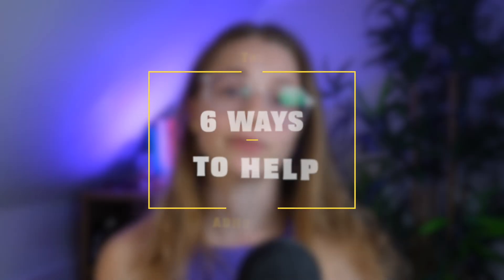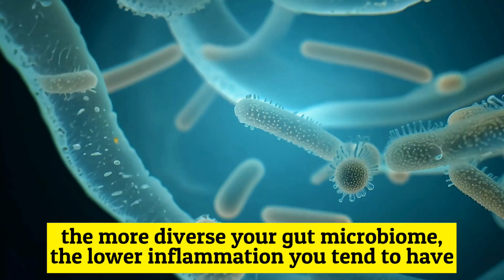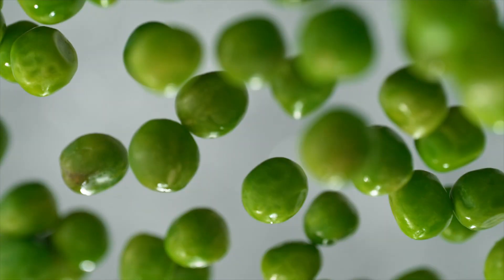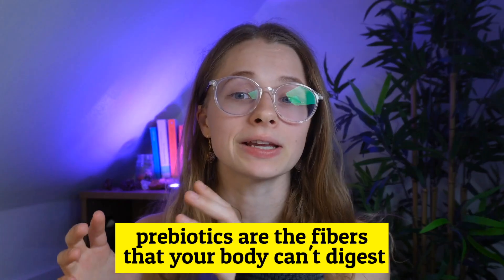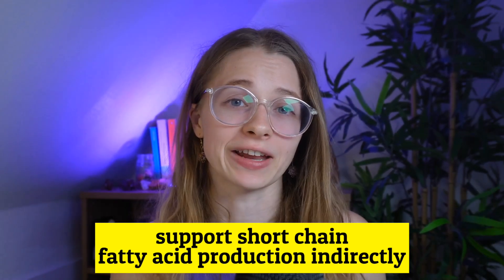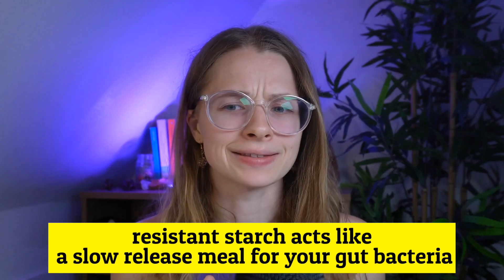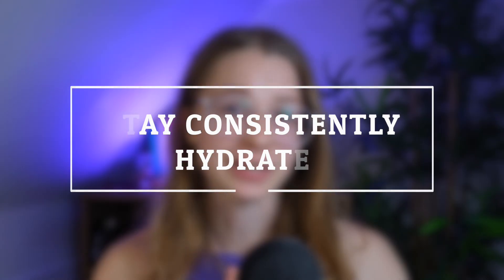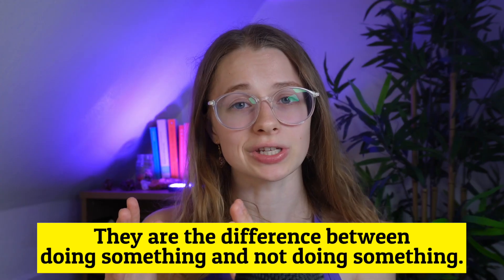6 Gut Hacks Every ADHD Brain Needs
Are you struggling with ADHD symptoms and looking for natural ways to support your brain health? The latest science reveals a powerful link between your gut microbiome and ADHD—and in this video, we break it down in a way that’s actually helpful and easy to follow. Learn six gut-friendly strategies specifically designed with ADHD in mind, including foods to eat more of (spoiler: beans are your friend), how to reduce cravings for processed snacks, and simple behavioral shifts that make nutrition easier for ADHD brains.

Whether you're just learning about the gut-brain axis or looking to finally build habits that stick, this guide gives you a realistic and compassionate roadmap to healing your gut without perfectionism. From prebiotics and probiotics to hydration and resistant starch, these tips are small, ADHD-friendly, and 100% doable. Get ready to change the way you think about food, focus, and your microbiome—starting today.

✨ Monthly eBook! Early content! Exclusive merch!!

🔹 Timestamps:
00:00 ADHD Gut Differences
00:44 Plant-Based Variety
01:28 Make It a Game
02:11 Prebiotic Power
02:58 Probiotic Foods
03:56 Resistant Starch
04:43 Hydration Tips
05:56 Processed Foods Impact
06:45 Start Small
07:32 Join the Community

💬 Let’s connect!